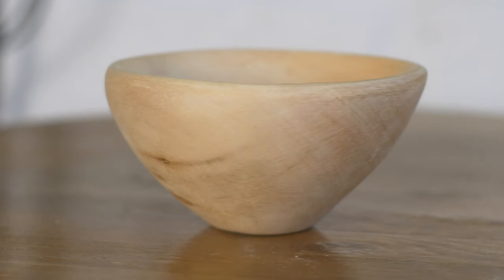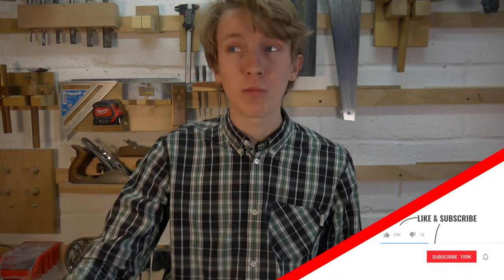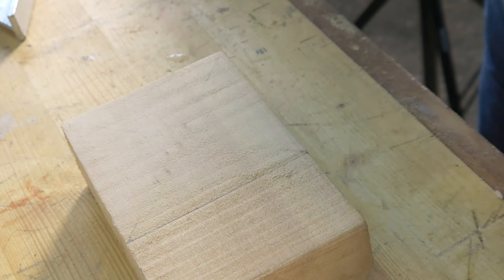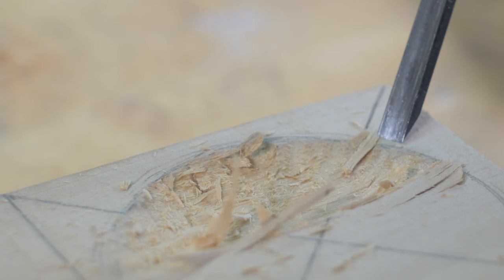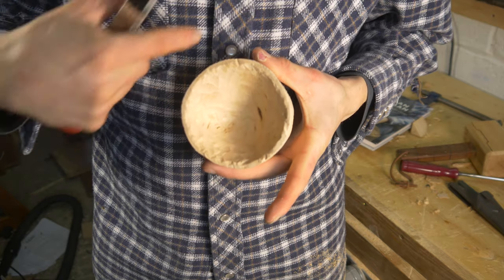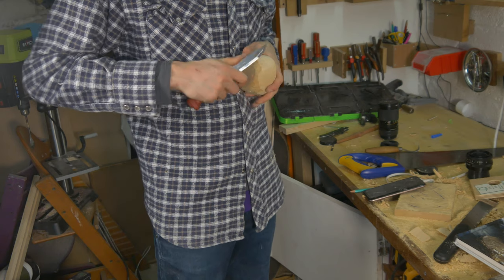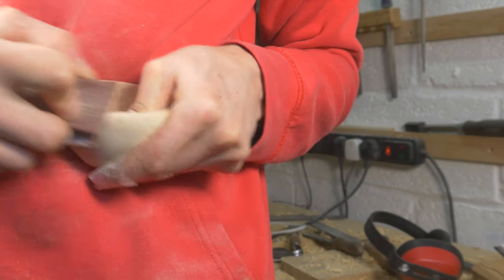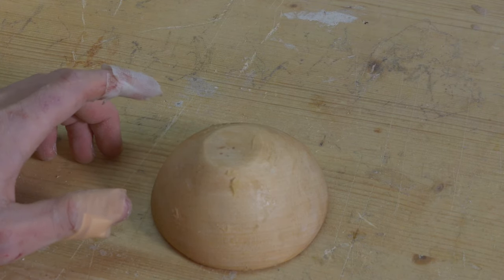Bowl carving with hand tools no lathe tutorial bushcraft DIY mora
woodwork how to whittle a wooden bowl only with hand tools no lathe is needed in this woodwork tutorial, this process of carving takes a lot of time but the end result is so much satisfying than using power tools like a lathe or router. used a mora knife
carving is always fun and rewarding as it can be done anywhere, outdoors in a forest on your hiking adventures to in your garden or workshop.whittling is allways great fun and can sometimes take 5 minutes from offcuts and even ray mears whould be pleased

ALSO, COMMENT WHAT IS YOUR FAVOURITE TYPE OF WOOD